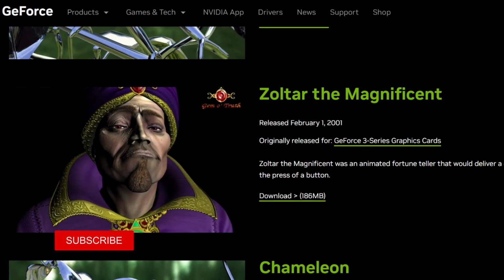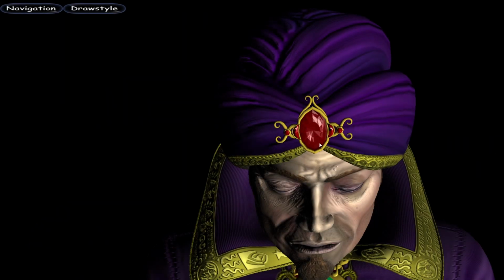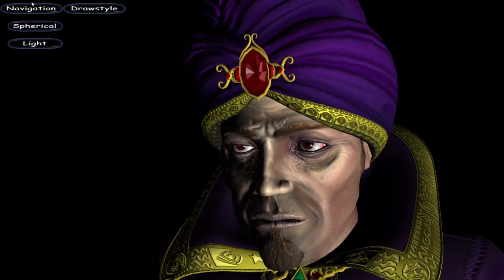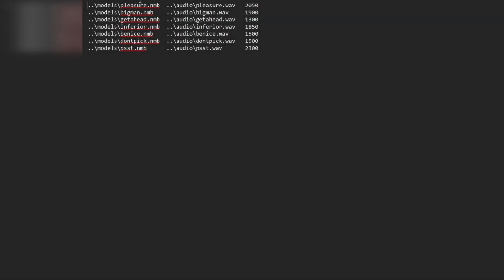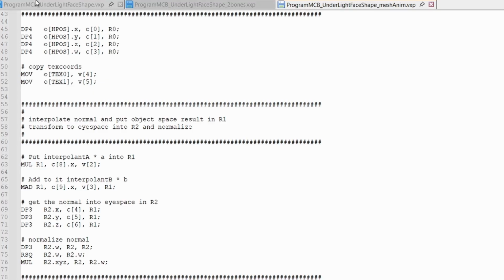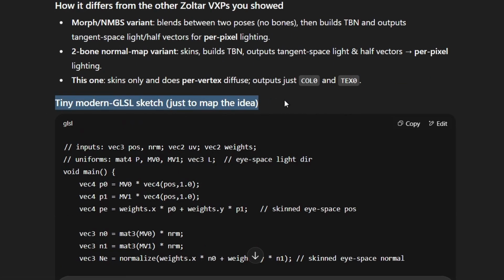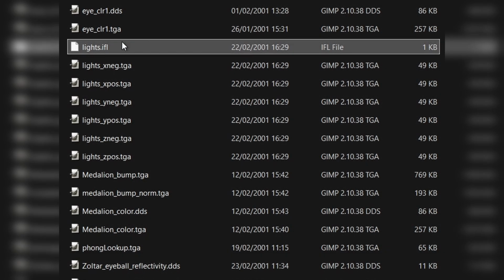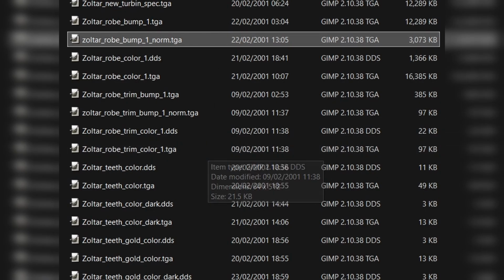Zoltar the Magnificent (2001) – NVIDIA’s Fortune Teller Tech Demo 🔮 | Analysis & Deep Dive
Step back to 2001 with NVIDIA’s Zoltar the Magnificent tech demo, built to showcase the power of the GeForce 3 and its nfiniteFX engine. This animated fortune teller wasn’t just for laughs — it was an early look at programmable shaders in action.

Featuring:
• 20,000-triangle face mesh with intricate motion (wrinkles, eyes, sockets)
• Programmable vertex shaders driving realistic facial animation
• Pixel shaders using color, specular, bump (normal), and Phong maps
• Reflection maps & masks adding life and twinkle to Zoltar’s eyes

In this video, I dive into the demo’s file structure and dig into the tech behind it — from early normal maps to the shader files that ran on NVIDIA’s first programmable GPU pipeline. It’s both a nostalgic trip and a glimpse at the foundation of modern real-time rendering.

❓ What is bump mapping?
❓ What is Flat shading?
❓ What is Gouraud shading?
❓ What is Phong shading?
❓ What other types of shading are there?